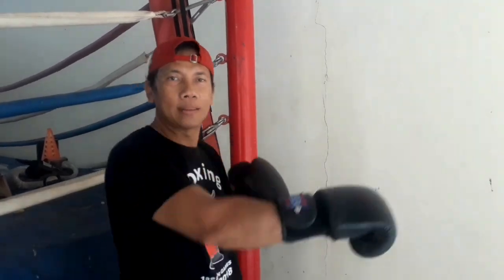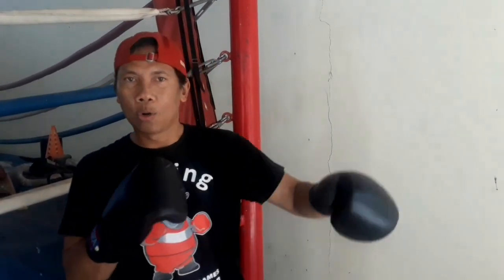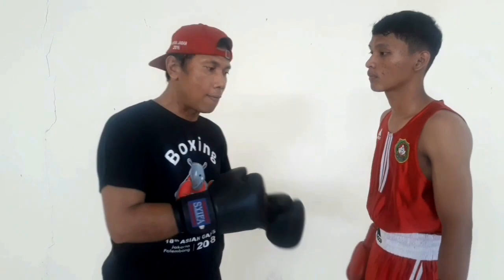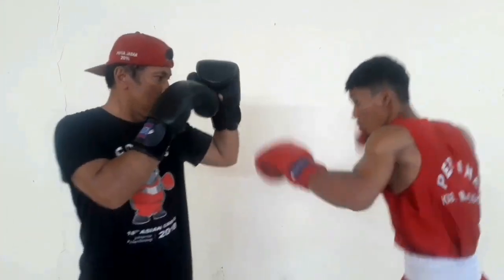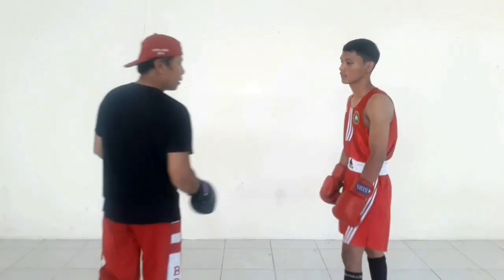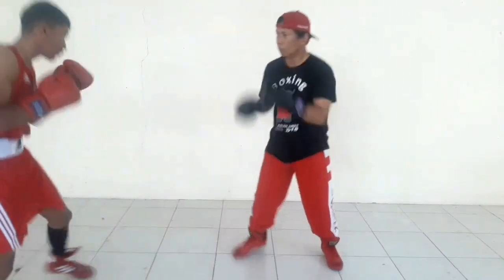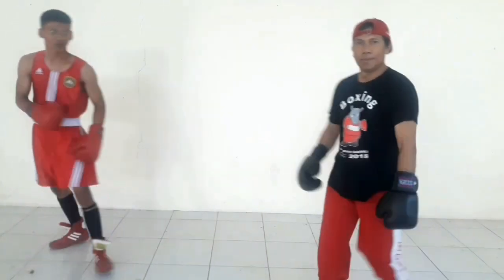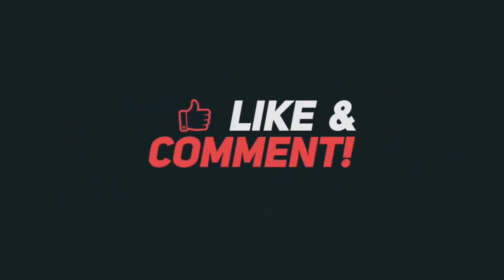Pukulan Upper Cut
Pukulan upper cut dilontarkan dari bawah, posisi tangan dan siku petinju membentuk huruf "V" dengan sasaran rusuk (kanan-kiri), ulu hati dan dagu lawan.

Musik
🎶 Lakey Inspired-Memories With You
🎶 Declan Dp-With You